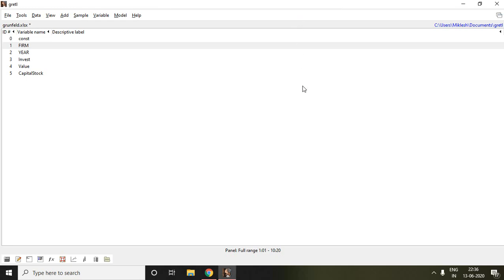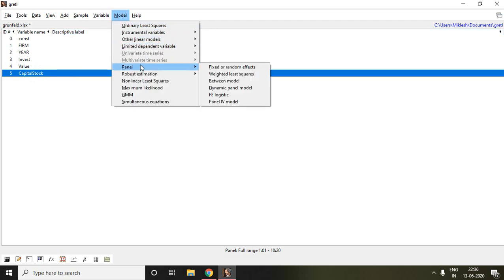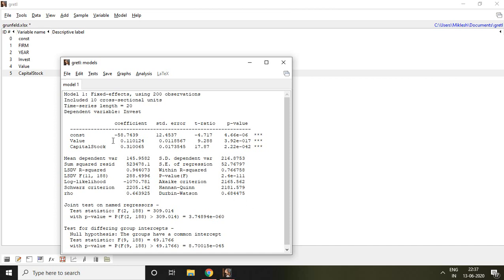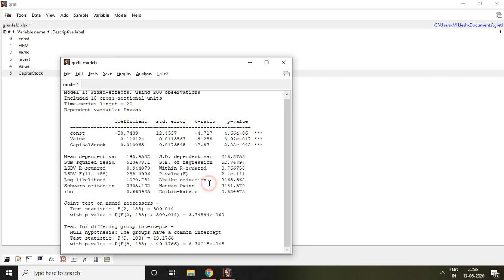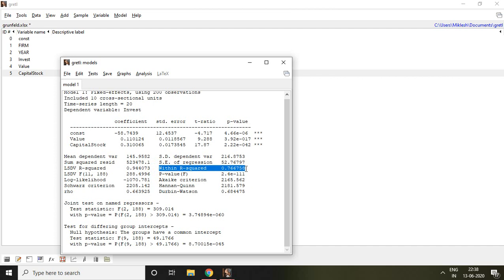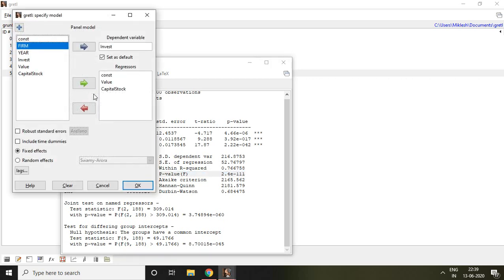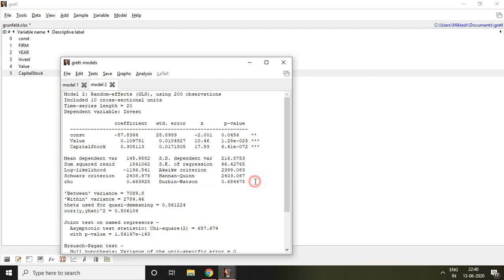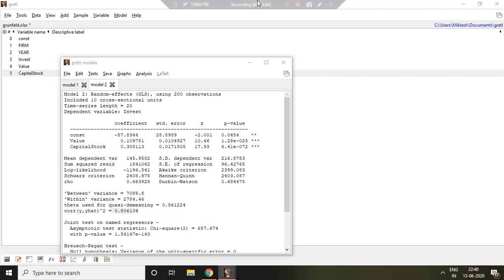2.5: Fixed and Random Effect Model in gretl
This video will help to apply Fixed and Random effect model in gretl.